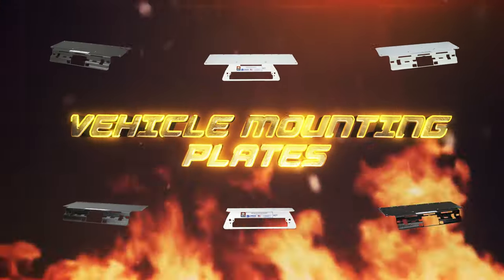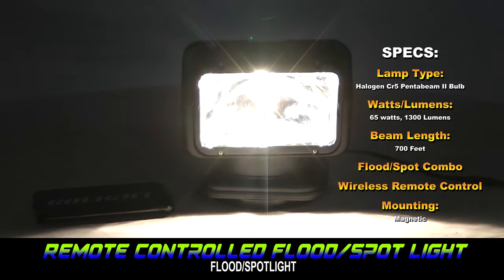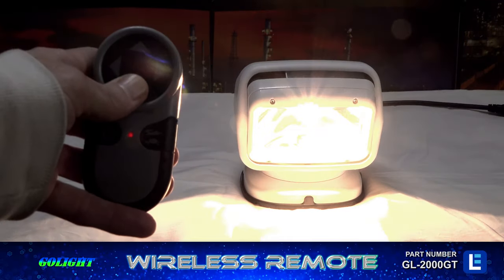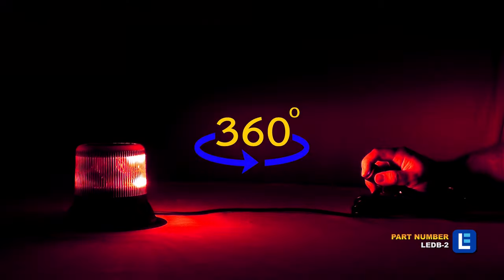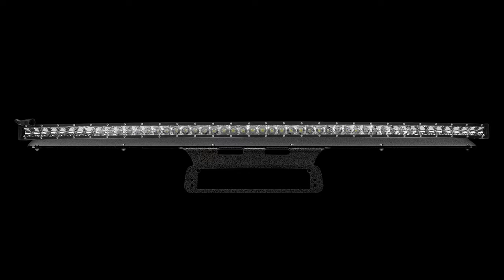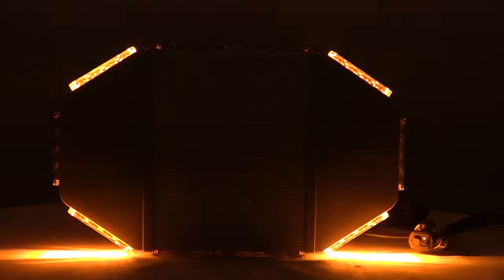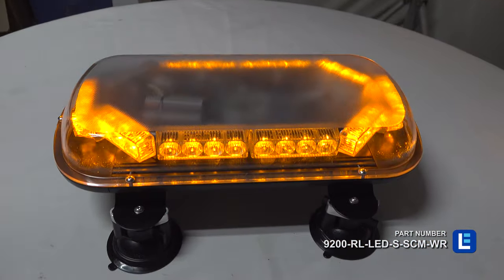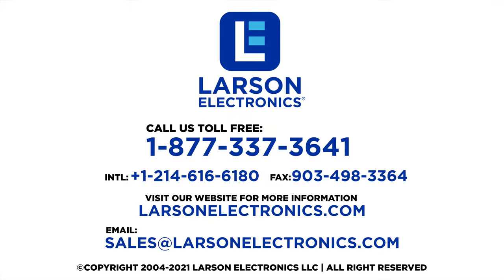Best Magnetic Mount Lights and Equipment for Vehicle Mounting Plates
Larson Electronics has the best magnetic mount lights and equipment for Vehicle Mounting Plates!